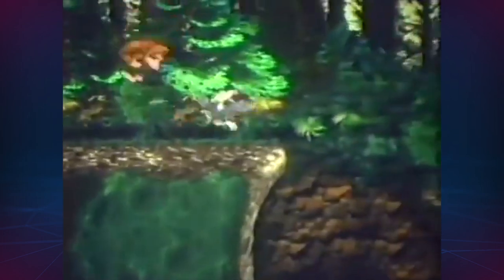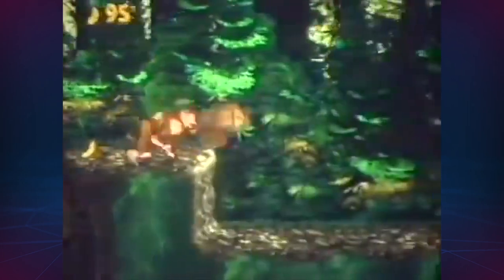Bad Influence's Violet Berlin Visits Rare's HQ To See Donkey Kong Country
Back in the '90s, British video game TV programme Bad Influence was granted access to Rare's Manor Farmhouse HQ to view Donkey Kong Country and Killer Instinct!